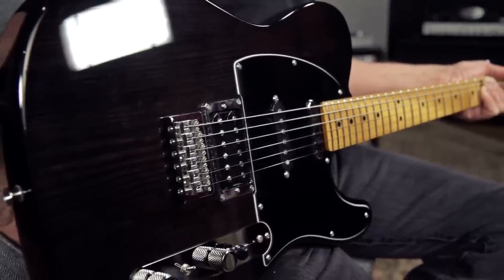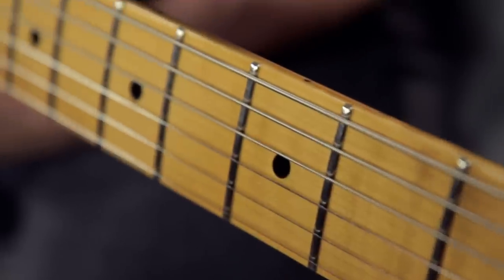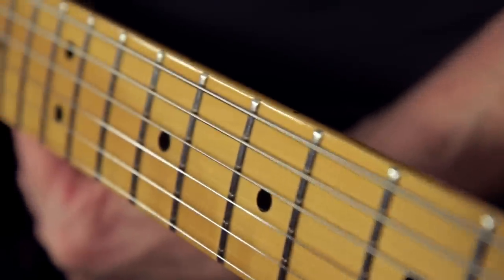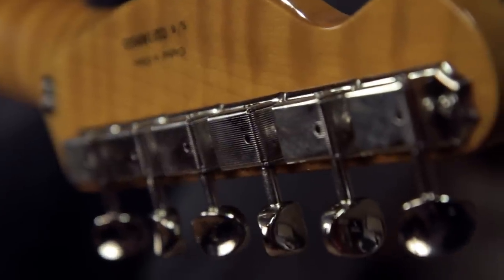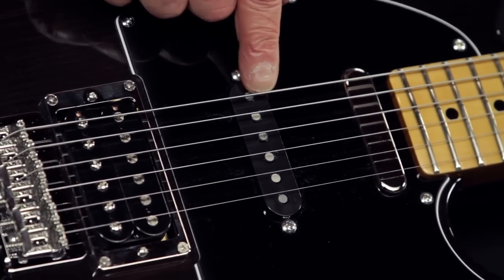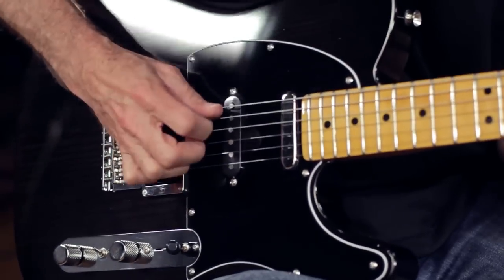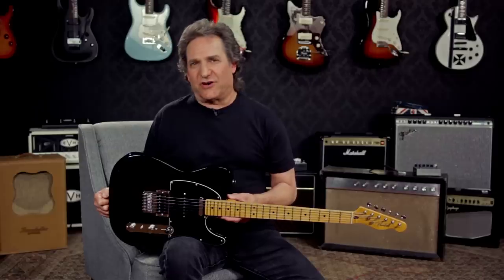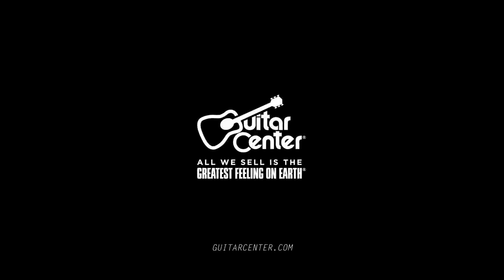Product Spotlight - Fender Modern Player Telecaster Plus Electric Guitar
Guitar Center's Product Spotlight provides a comprehensive overview of the Fender Modern Player Telecaster Plus Electric Guitar.

The Modern Player Telecaster Plus is that rare bird among Telecasters-a triple-pickup model with a mini-toggle coil-split switch for the Modern Player humbucking bridge pickup.

This unique model is features a pine body, C-shaped maple neck, maple fretboard with 9.5" radius and 22 jumbo frets.